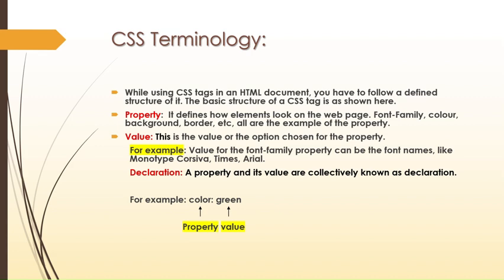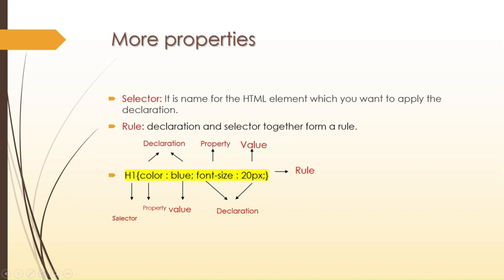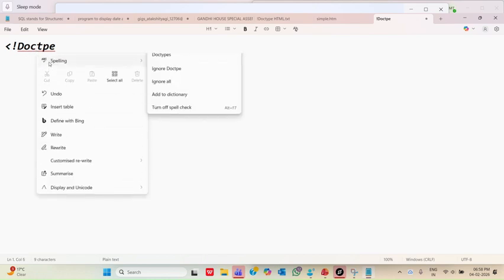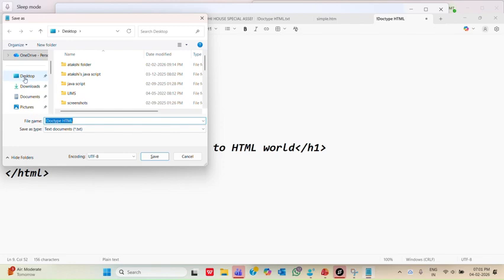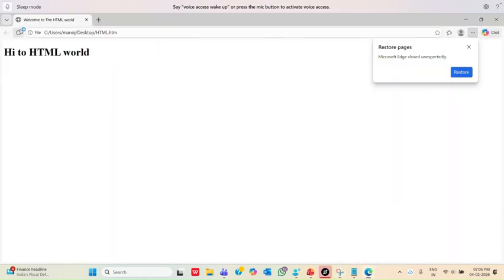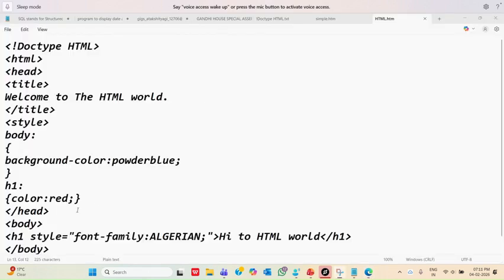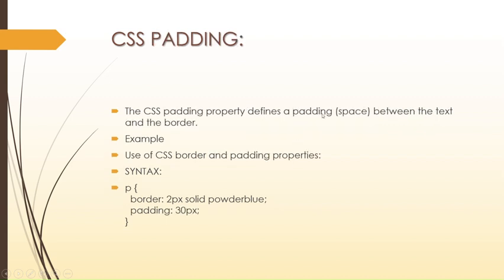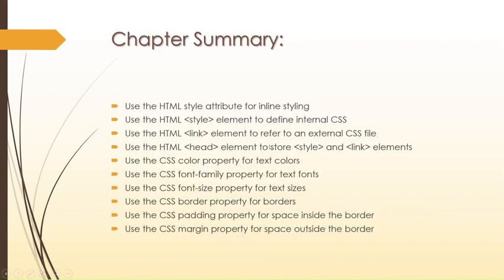HTML TUTORIAL PART-8 FROM ZERO TO HERO BY LEARNING PATH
Dive into the world of coding with LEARNING PATH! From Python basics to advanced algorithms, we break down programming concepts into simple steps. Perfect for students, developers, and anyone curious about how computers really work